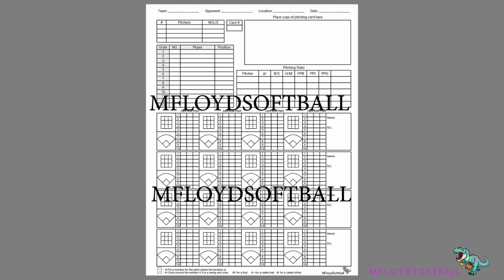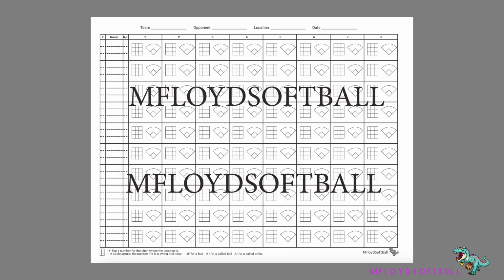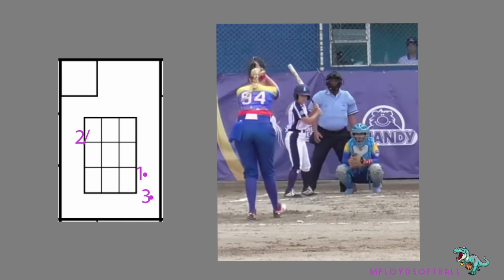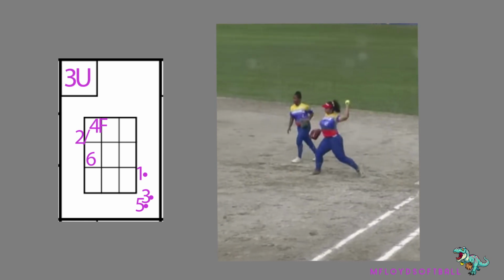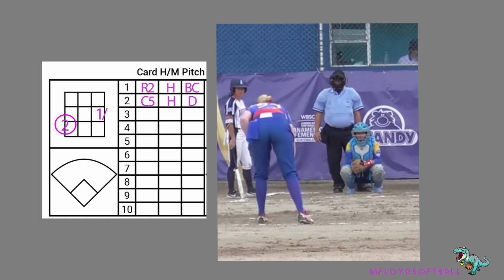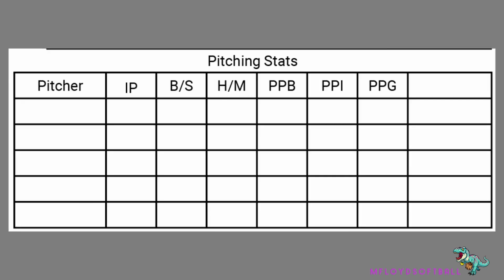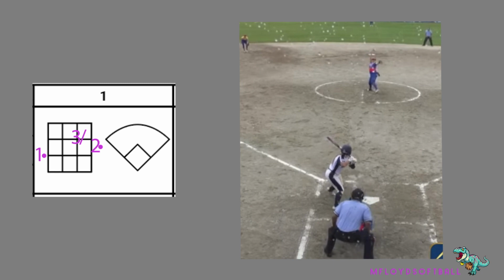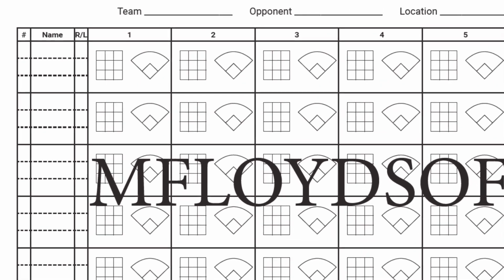How to use the Pitch Location Trackers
This is the how-to guide to accompany the pitch location trackers purchased. This includes how to set up the location box, as well as an example of all three sheets.